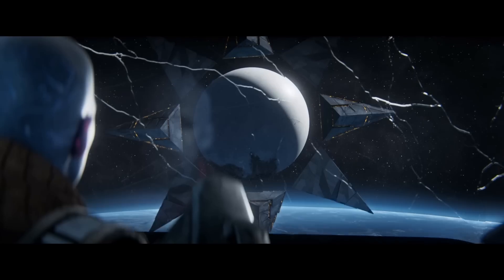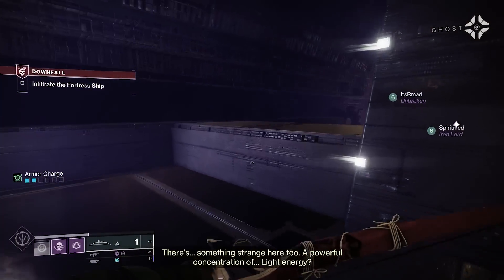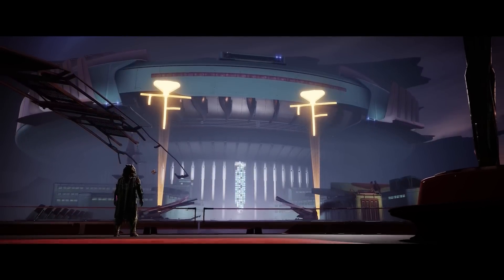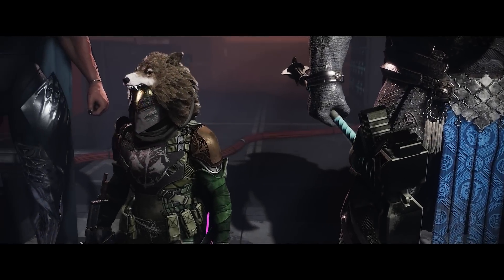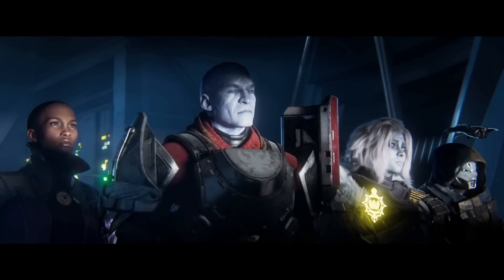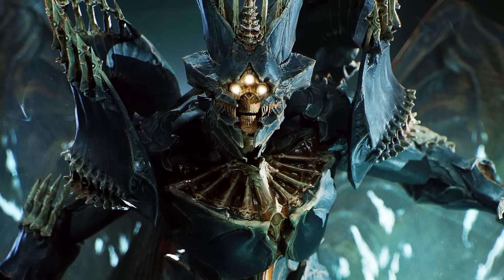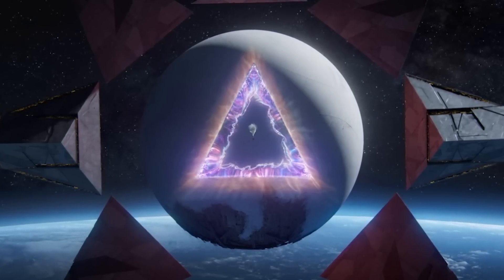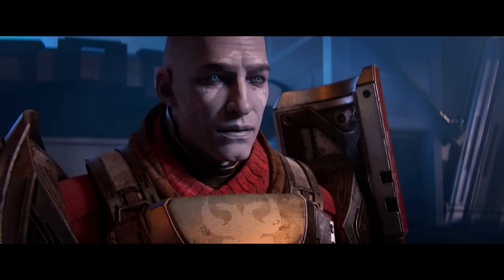Destiny 2 - LIGHTFALL ENDING EXPLAINED!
In this video let's discuss the ending of Destiny 2: Lightfall! The Veil, The Witness begins the Final Shape and scary revelations about our own Ghost!

“Destiny 2 Lightfall Ending”
“Lightfall Ending”
“Destiny 2 Story Explained”